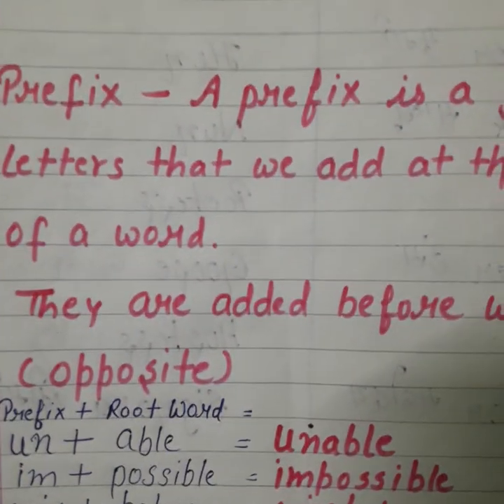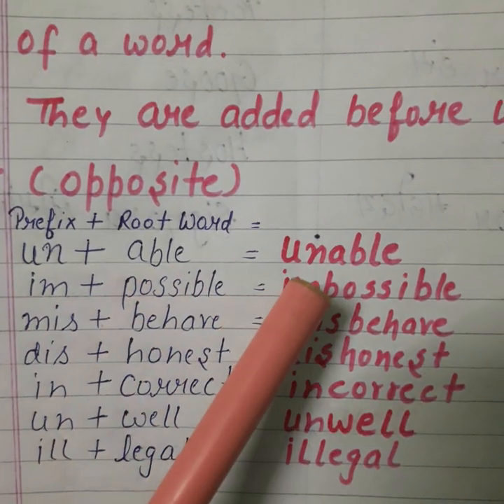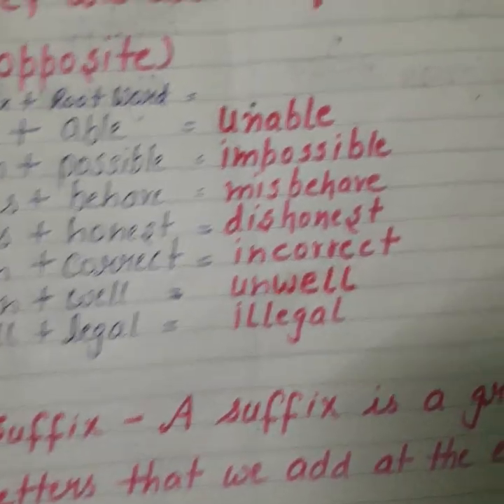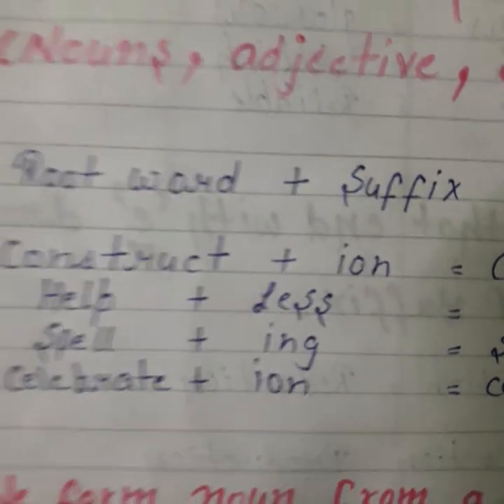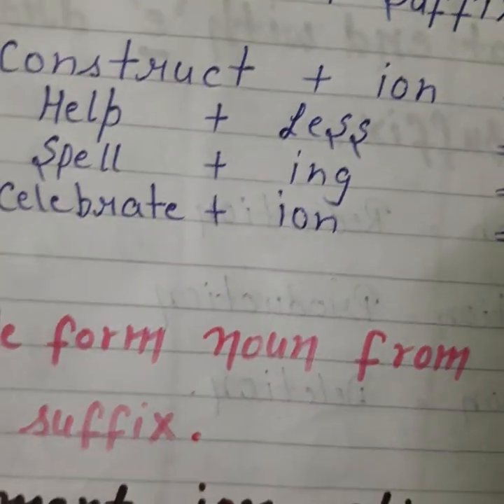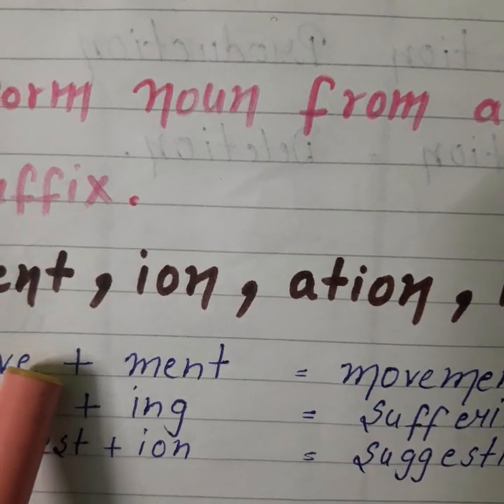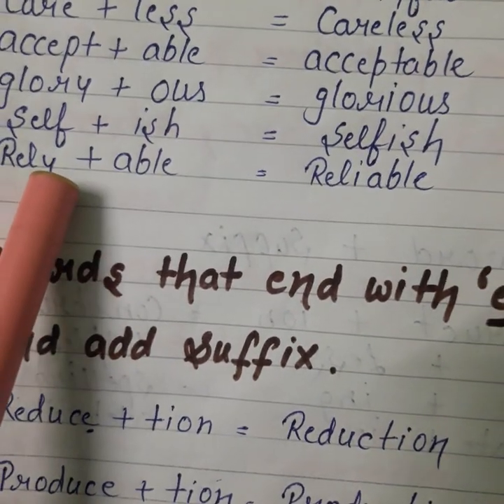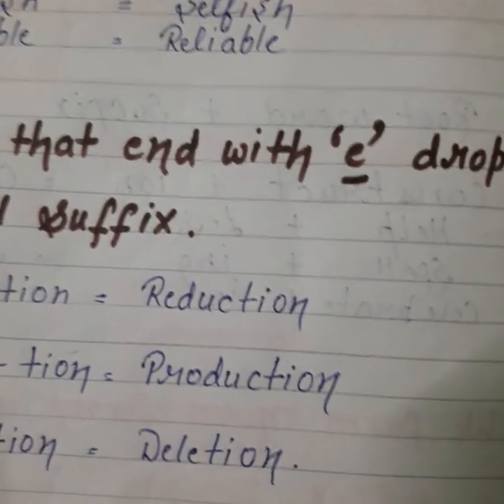6th class...Prefix and Suffix